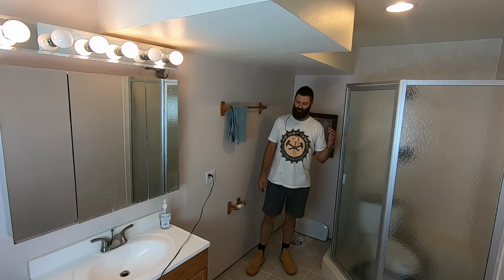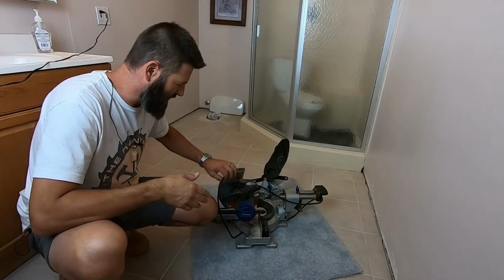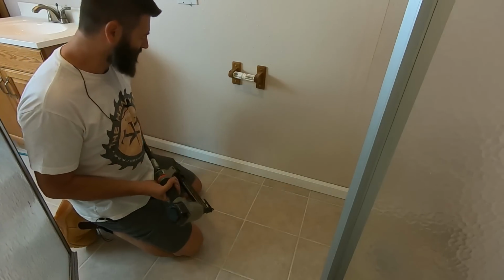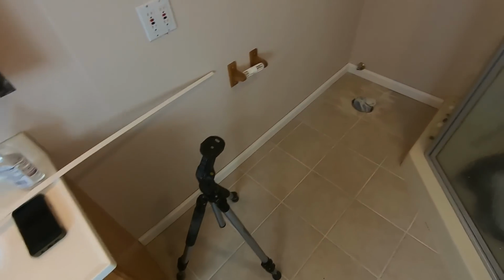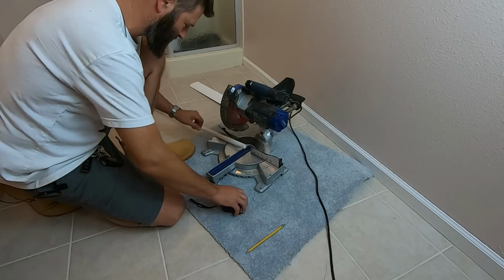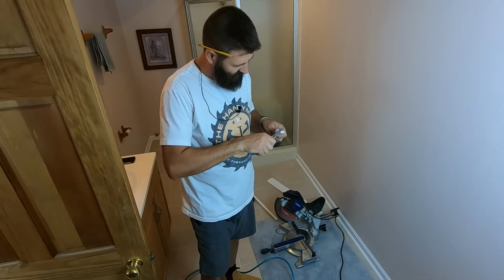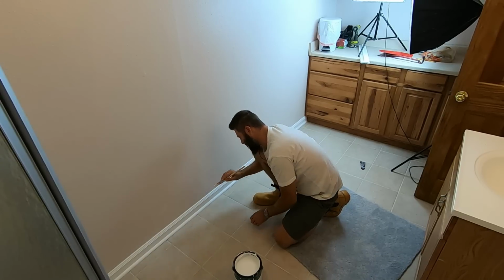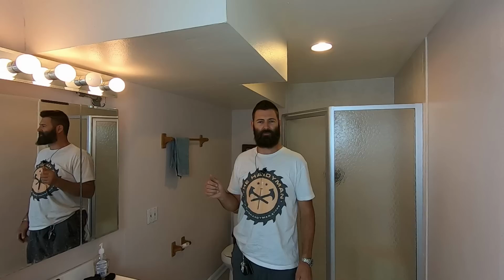Water Proof Baseboards? | Will They Rot | THE HANDYMAN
If you are thinking of getting into the home maintenance or home repair business you need to follow my Handyman Business Youtube Channel.